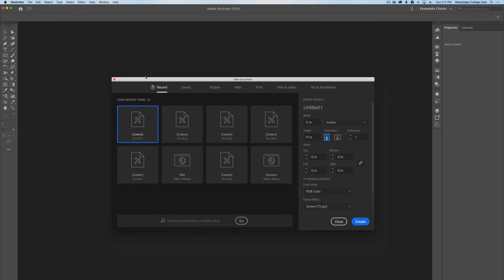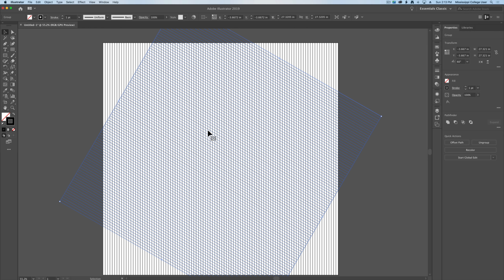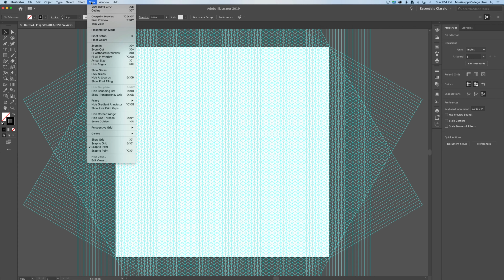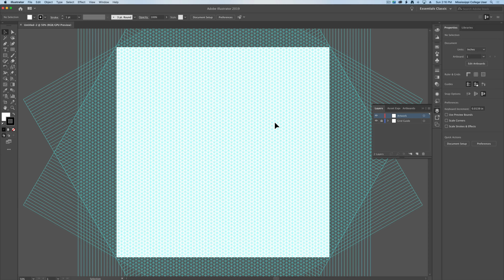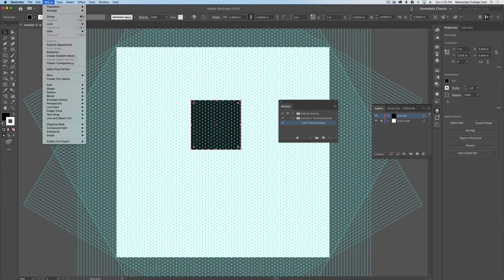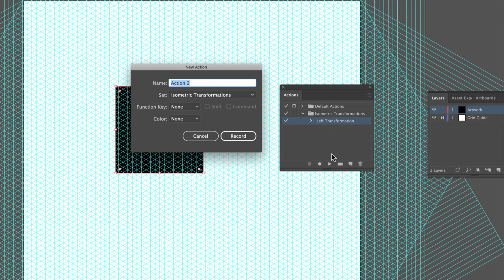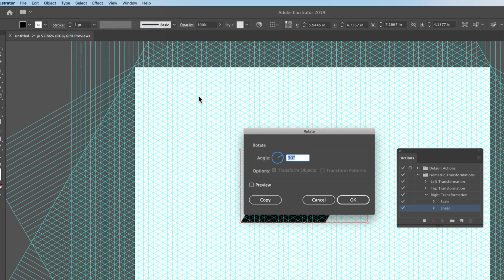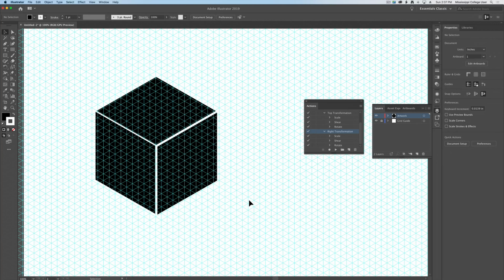ART 317 - Isometric Template Exercise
Mississippi college